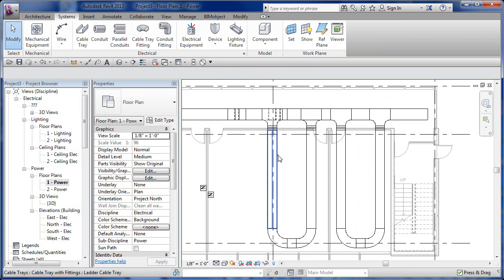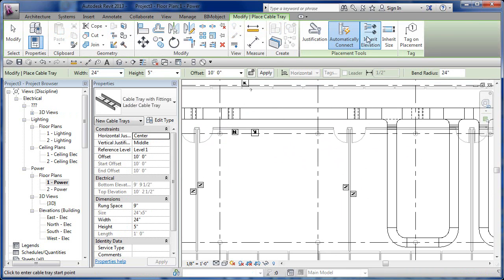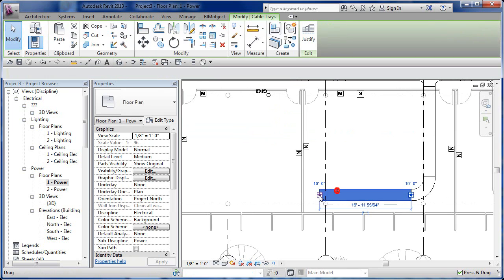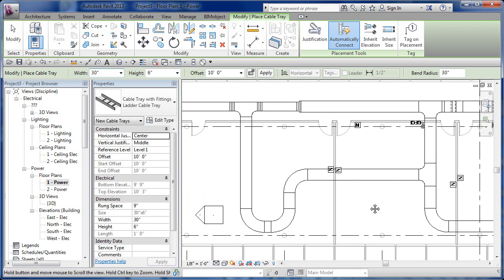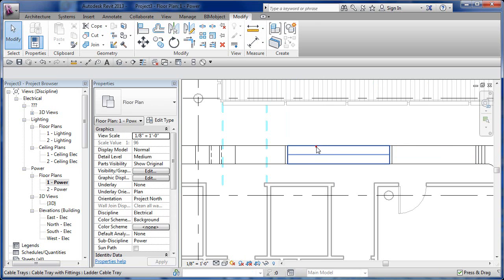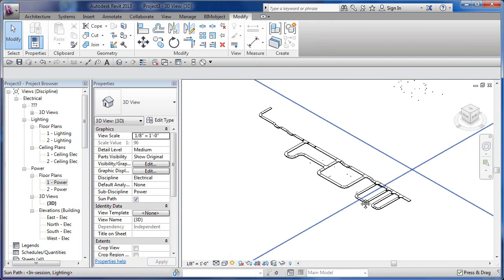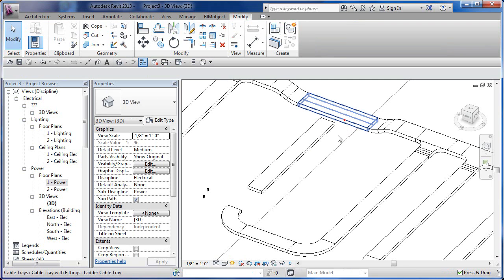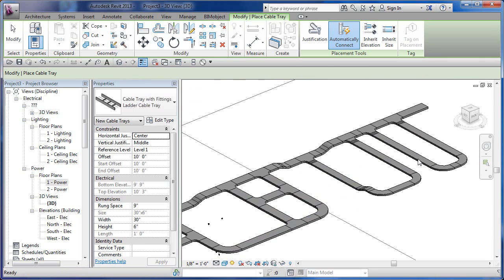RMEP 2013 INTRO 34 ELECT PLACE CABLE TRAY P2